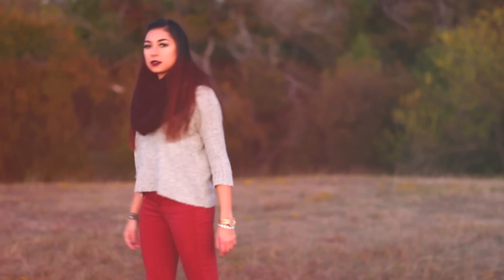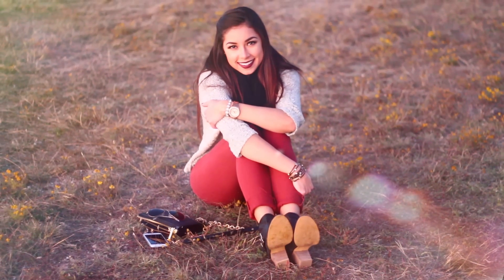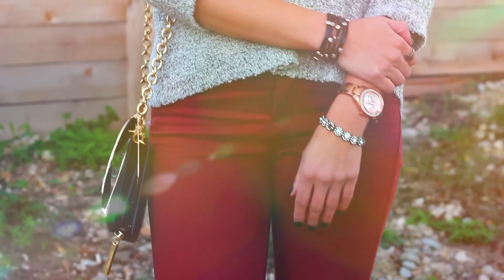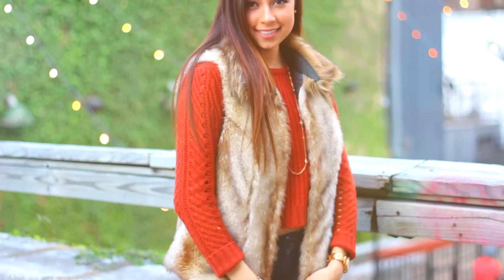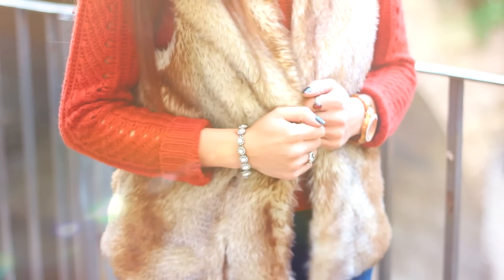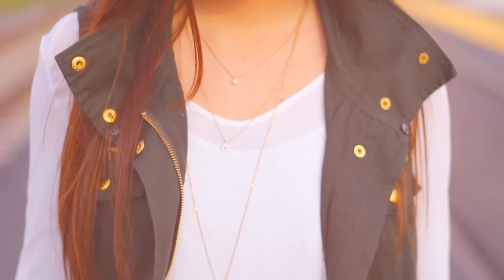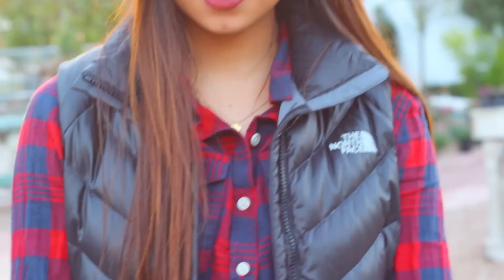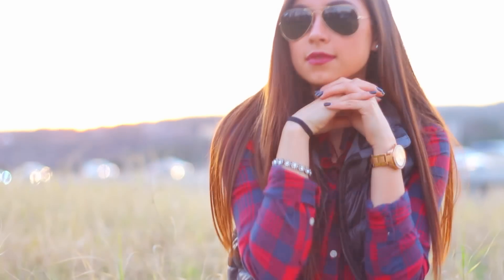Cute & Warm Winter Outfit Ideas!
Hey guys! FINALLY HAVE A NEW VIDEO! I worked so hard on this video and I really hope you like it! I love you guys!! CAN WE GET THIS TO 2000 LIKES?!

OUTFIT DETAILS:

1ST OUTFIT:
shirt: Forever 21
Pants: Cotton On
Scarf: Cotton on
Boots: ShopTobi.com
Lipstick: MAC- Living Legend
Watch: Fossil
Bracelet: ChicWish.com
Black bracelet: Romwe.com
Purse: DagneDover.com

2ND OUTFIT:
Shirt: Forever 21
Necklace: Forever 21
Jacket: Thrift Store
Pants: cotton on
Boots: Target
Glasses: RayBans
Lipstick: MAC - Viva Glam 3

3RD OUTFIT:
Sweater: Tobi.com
Vest: Macy's INC fashion line
Necklace: Forever 21
Jeans: Hudsons from Nordstrom
Boots: Steve Madden
Lipstick: MAC- Velvet Teddy

4TH OUTFIT:
Shirt: Nordstrom BP
Necklace: H&M

5TH OUTFIT:
Shirt: Target
Vest: Northface
Necklace: DogEared
Jeans: Cotton on
Boots: Lulus.com
Lipstick: MAC- Vival Glam 3
Watch: Fossil
Bracelet: ChicWish.com

VINE: Jeaninegirl94

FAQ:
-What is your ethnicity? German and Guatemalan

Camera: Canon EOS Rebel T4i with the Sigma 30mm lens

Song- Hippie Sabotage - Stay High (Tove Lo Flip)